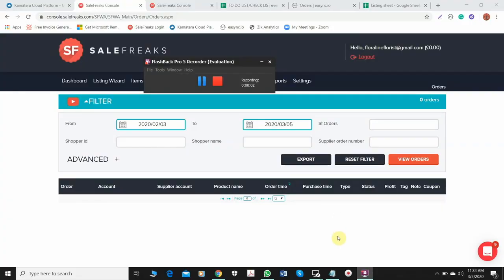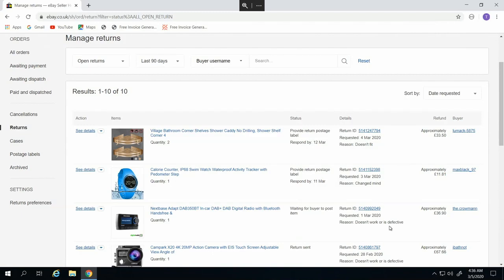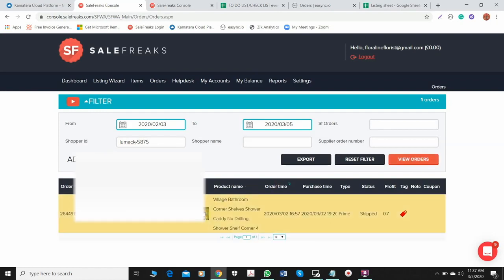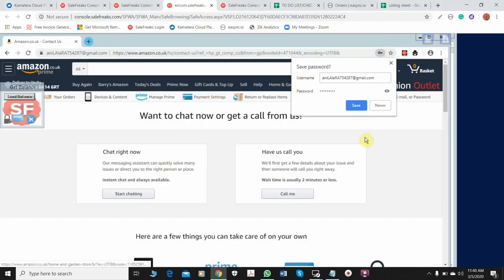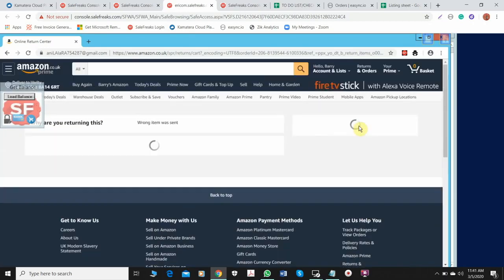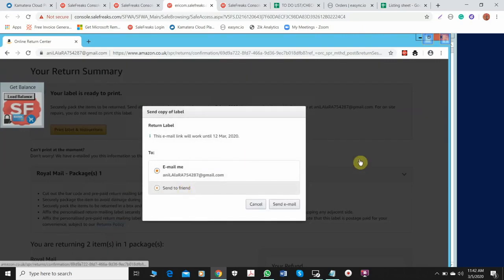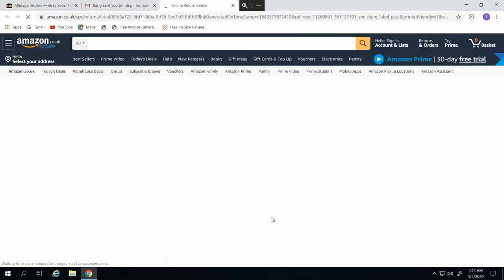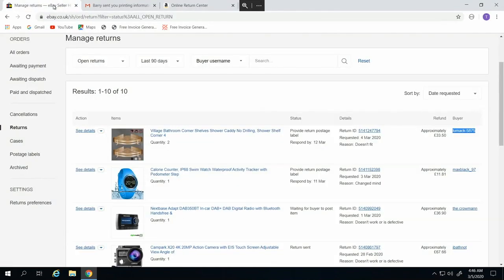HOW TO PROCESS A RETURN ON EBAY, ON AMAZON AND SALEFREAKS | Ebay Dropshipping Returns Tutorial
✅ Learn how to process returns on salefreaks, ebay and amazon from my VA (Virtual Advisor) Diana. I wanted her to share the limelight. I think Diana did a great job! I hope you have learnt from her today. Getting a VA was one of the best decisions I have ever made and we now have an amazing team of 3.

✅Hi everyone our names are Jono and Matt. We created Laptop Lifestyle UK in 2018 and now we are posting regularly on YouTube. Thankyou so much for watching one of our videos. E-commerce in 2020 is booming right now and it's only going one way! So we decided we wanted to give everyone the opportunity to learn about Amazon to eBay Dropshipping and so you can make a FREE informed decision on whether or not you would like to start your business, which could change the rest of your life!

This is a fantastic opportunity for anyone looking to discover how to make money online, however definitely not a 'get rich quick' business model and is for anyone serious about putting in the hard work... Simple work, but Hard work. And then the Laptop Lifestyle can be achieved!

✅Links to the Dropshipping software we use today to make a living...

✅Check out our free Dropshipping Course on a YouTube Playlist in an easy to follow order:

💥💥💥Comprehensive Free Ebay UK Dropshipping Step By Step Course 💥💥💥

✅Use an ASIN grabbing tool to speed up the process of listing with any software:
👉Add it to chrome as a Chrome extension.

✅Join Quidco and Earn Passive Cashback + a tenner after earning your first £5

✅My affordable Camera Setup is:
👉Oneplus 6T Phone - (Front Camera) from Amazon
👉Camera App is a free app called: "Open Camera" Set Audio Output to External/Mic
👉Tri-pod reshapable/moveable Bendy Legs Phone Stand from Amazon
👉Clip-On Mic from Amazon
👉USB-C to Aux/Headphone converter from Amazon
👉Aux to Mic & Headphone splitter from Amazon
👉2 telescopic studio lights from Amazon

He will know how to deal with your questions more effectively 💰💰

There is no additional charge to you or affect any offers you will receive! Thank you for supporting Laptop Lifestyle UK so we can continue to provide you with free content each week. We hope to guide you to Dropshipping success!